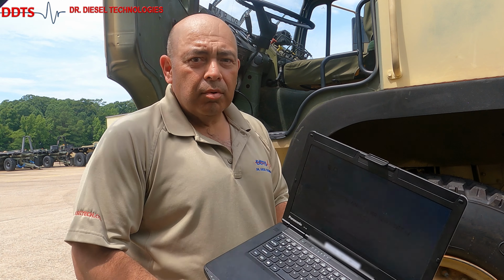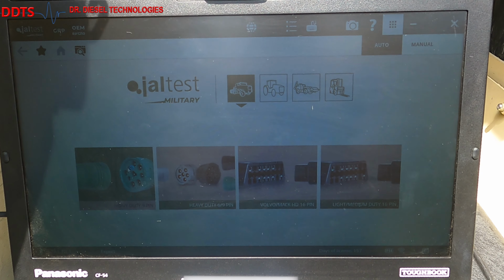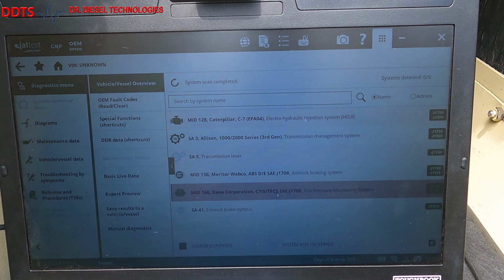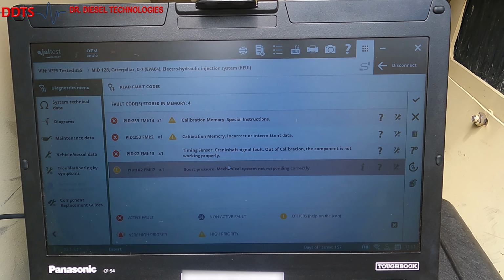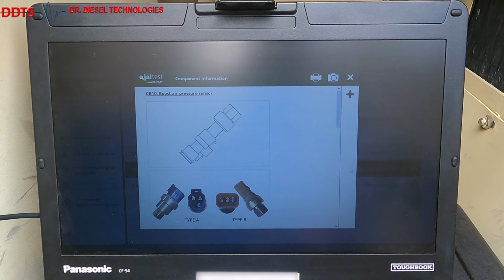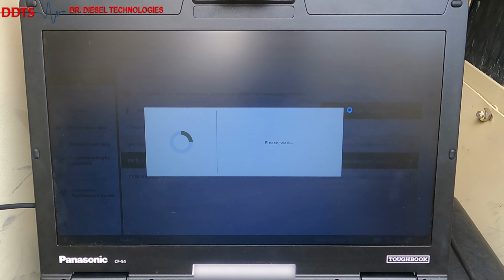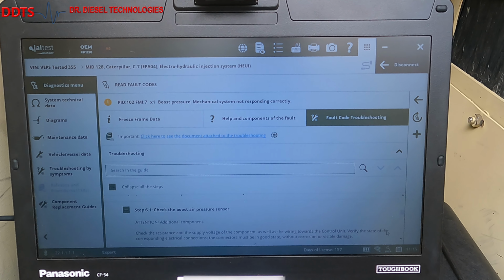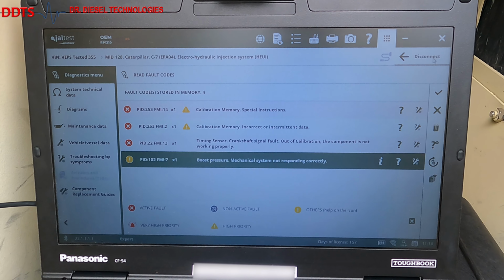FMTV Part Two Diagnostic Connection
Dr. Diesel founder, Jorge Guerrero, explains how to establish a diagnostic connection to a FMTV using the DATS ECHO, an effective solution to the U.S. Military's vehicle diagnostics needs. From its flexibility and rapid set up time, to its low cost, the DATS ECHO is a force multiplier for vehicle diagnostics and test equipment.

THIS VIDEO IS INTELLECTUAL PROPERTY OF DR. DIESEL TECHNOLOGIES